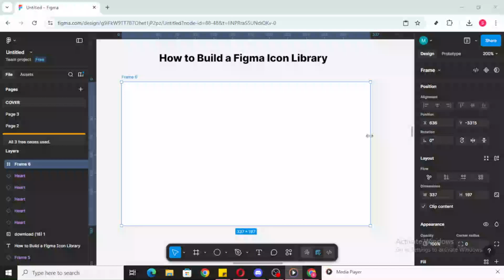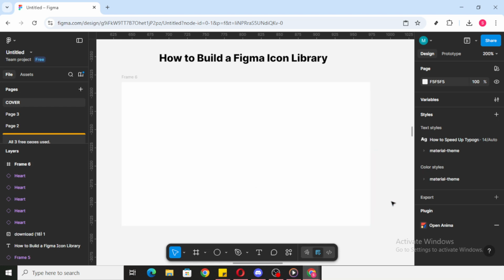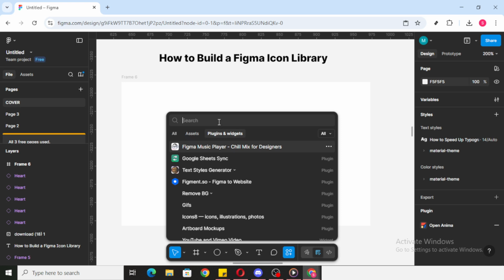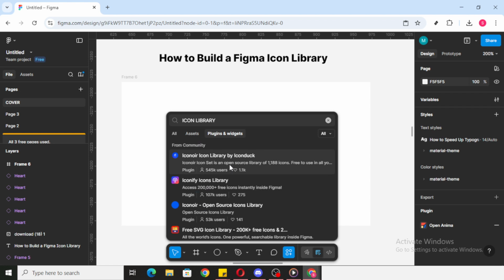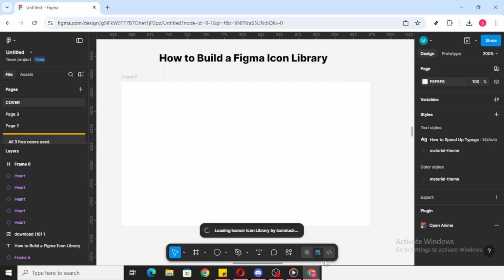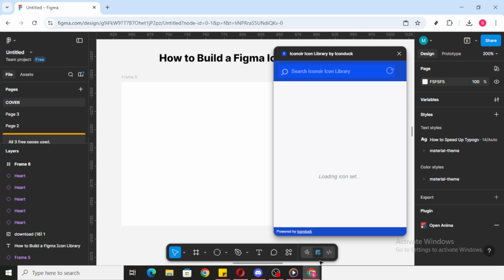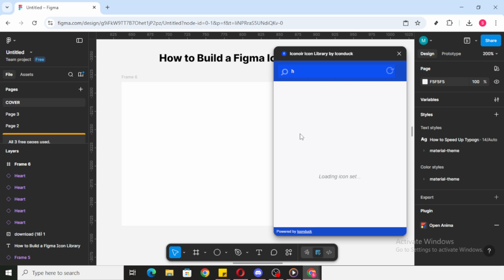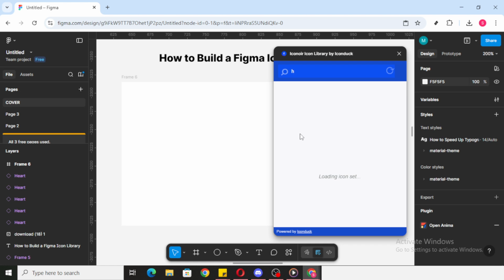How to Build a Figma Icon Library 3 different ways (full guide)